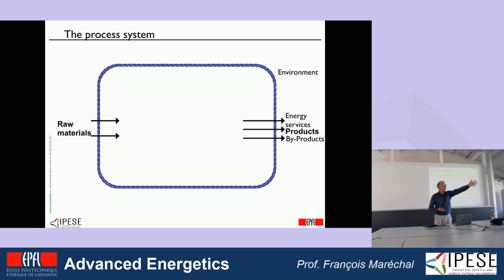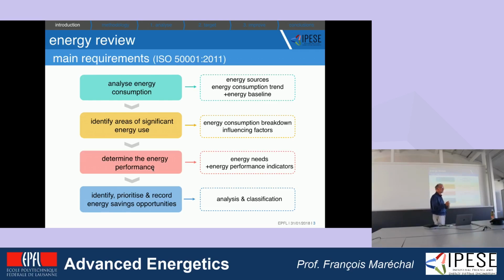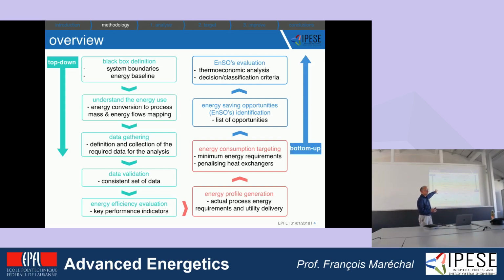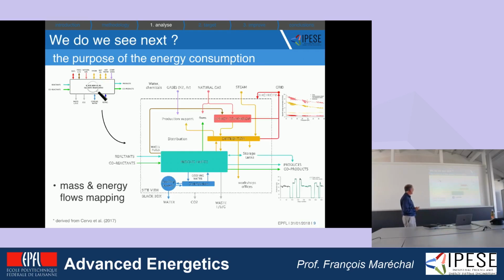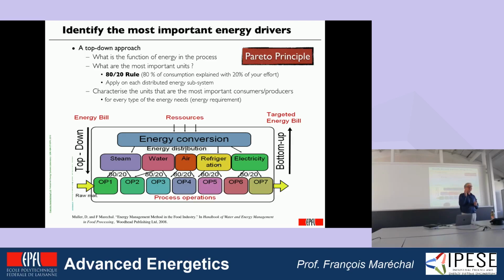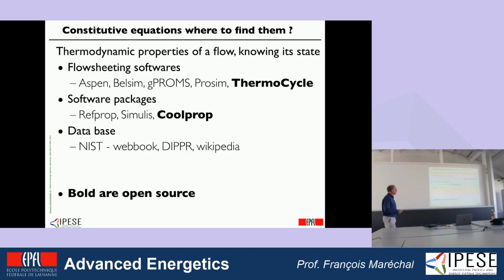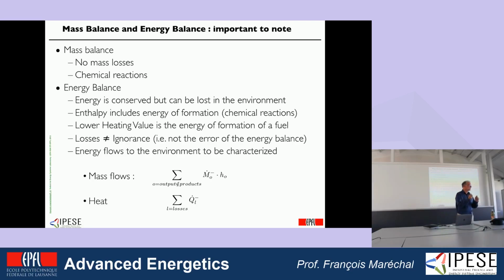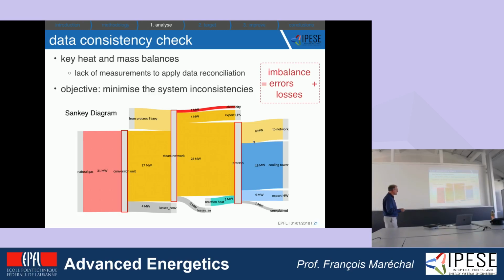ME-451 - Lecture 1.2: Process system analysis